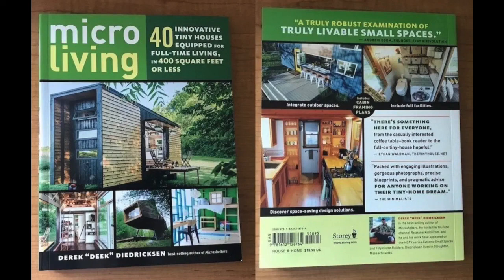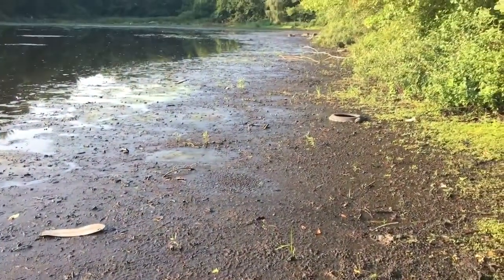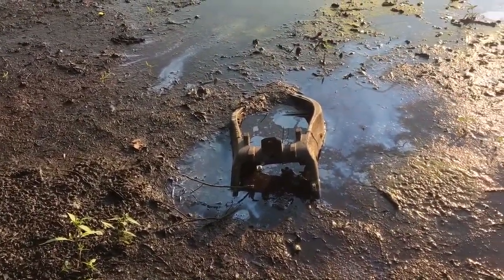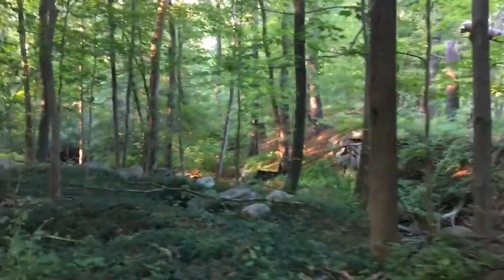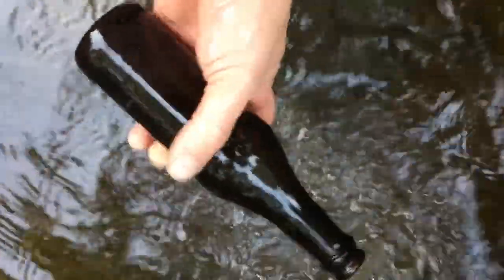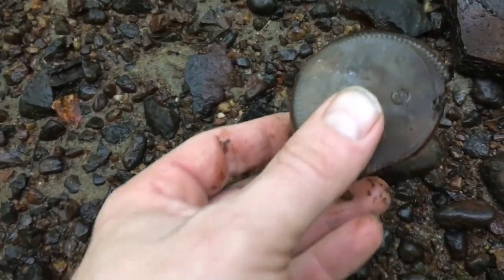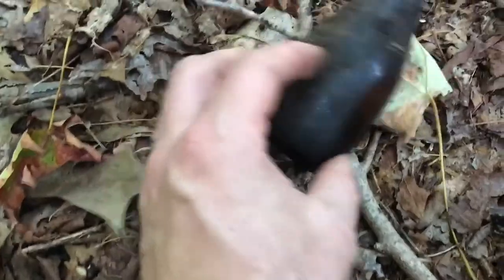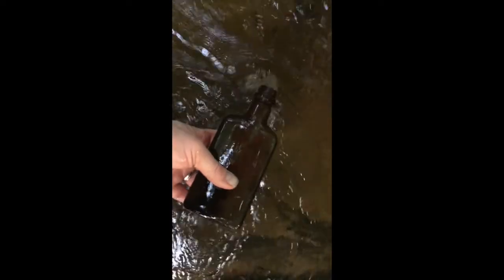230 pound man vs. DIY mud patten shoes -AND bottle hunt!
In this video I test out the DIY mud pattens (mud shoes) that I made in the last video and try them out in a very muddy, local, pond. We then trek to a nearby 1800s former mill site in Massachusetts to try our hand a creek walking in search of bottles and other antiques- and we DO find some odd things (including a disco ball and a vintage radio!). For fans of: Bottle collecting, antiques, flea market flip, mudlarking, bottle hunting, and adventure archaeology.

WANT TO HELP THE CHANNEL? Donations…. ($20 or more and we’ll give you a direct shout in an upcoming video!)
$100 and we’ll give your business a plug vocally and visually in part of the video.

Tuftex (and ONDURA roofing)- the clear roofing and wall material I use in a TON of my builds